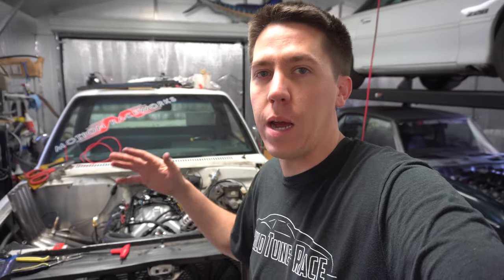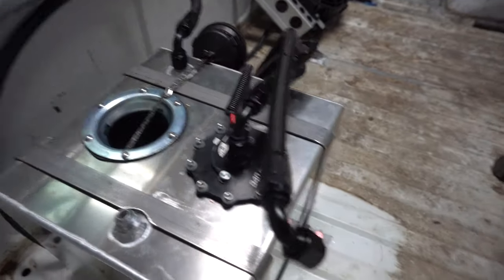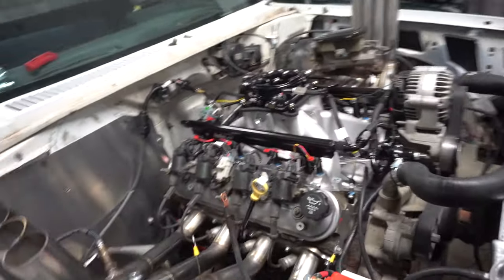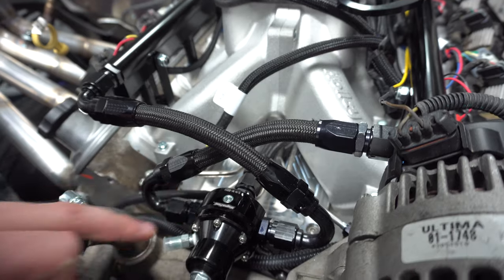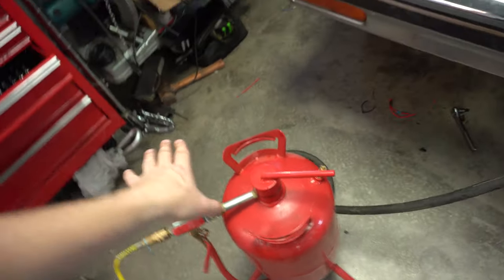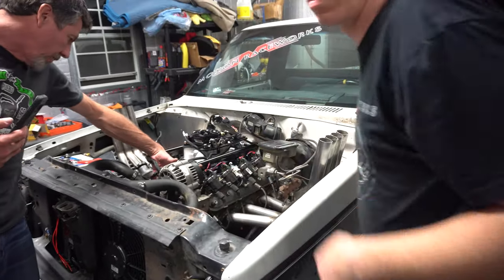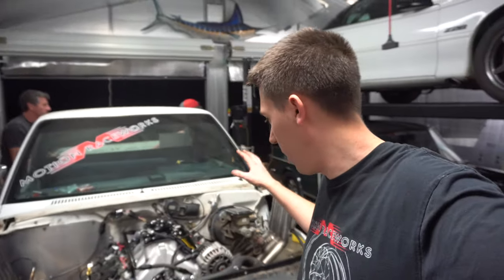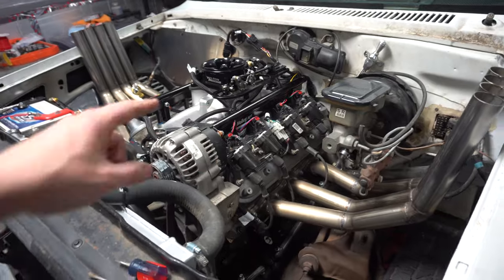Project Burnie FIRST START UP! Crazy Loud LS Swapped S-10 Burnout Truck with ZOOMIES comes to life!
We finally fire up Burnie the burnout truck and get to hear the LS swapped s10 comes to life and this thing is CRAZY! Just after 3 months of by the new project truck and deciding to build a burnout truck for Cleetus and Car and the Freedom Factory we get to start the truck up for the first time and it is AWESOME! This thing is going to be so much fun just hearing it start up and sitting it the drivers seat watching it idle I know this thing is going to be insane to do burnouts in! This thing is almost ready to battle it out on some burnout pads and POP SOME TIRES!!!